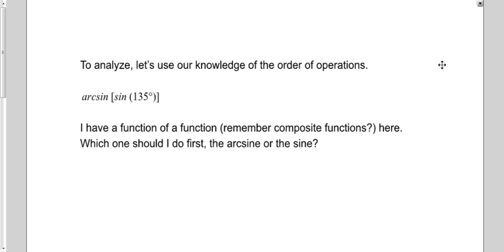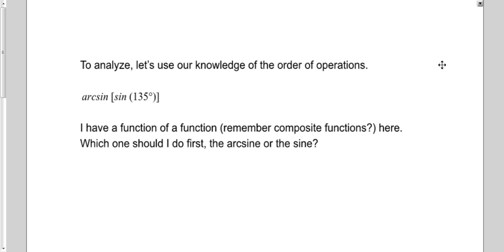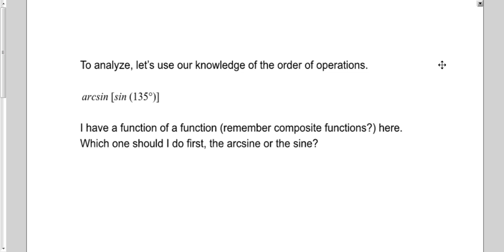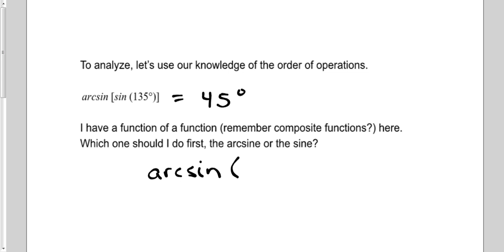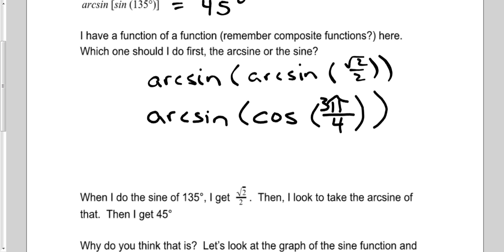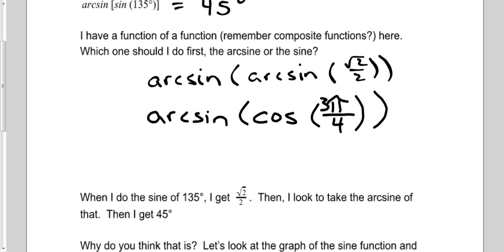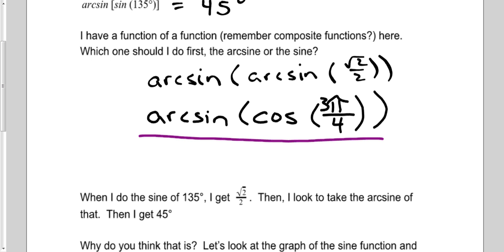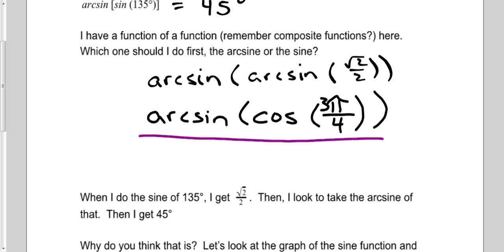Lesson 4 7 Inverse Trig Functions {Day 2} 1